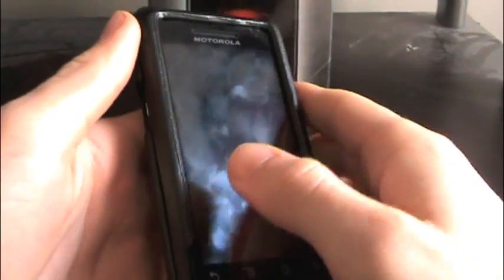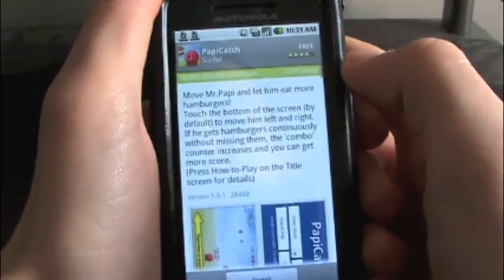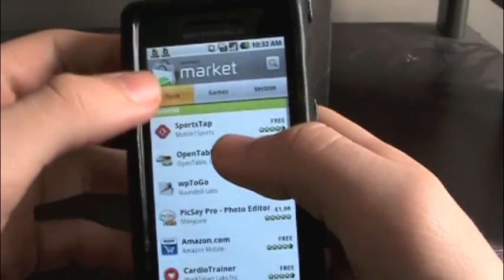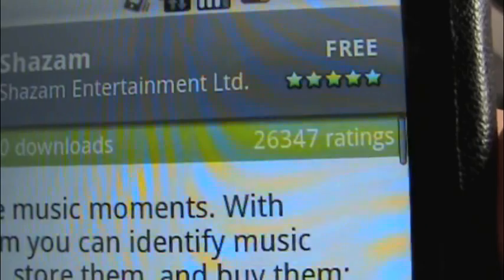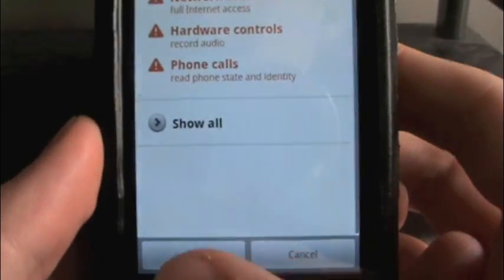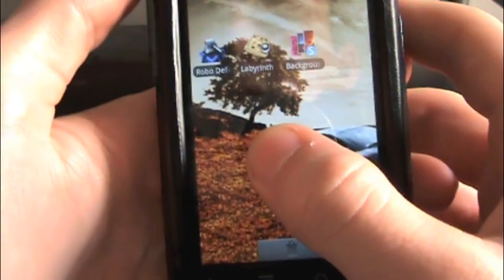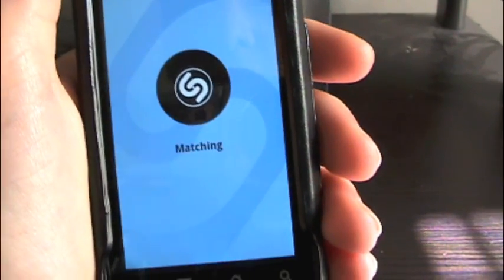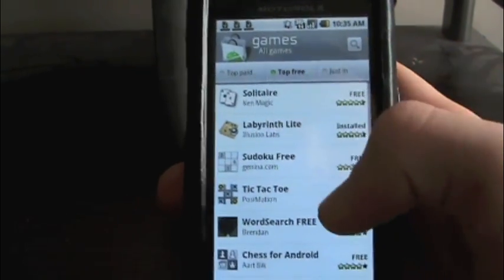Motorola DROID: Android Marketplace Demo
Here is my overview and demo of the Android Marketplace and how it works.